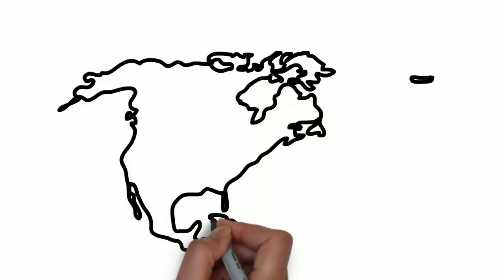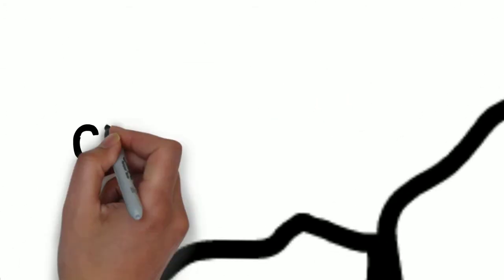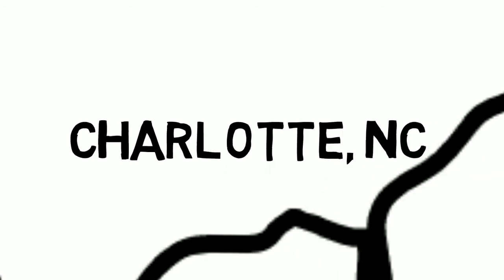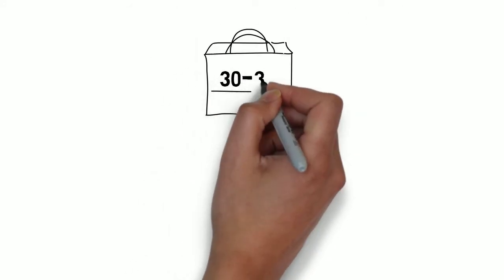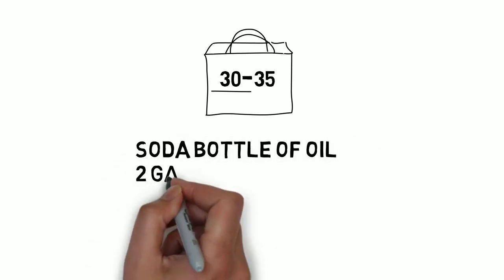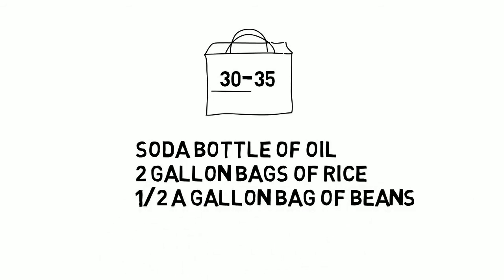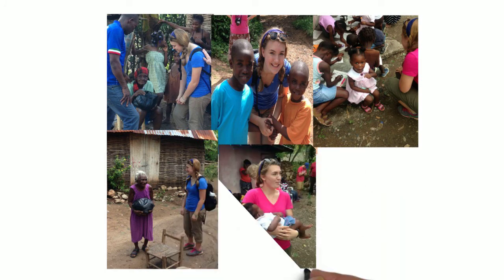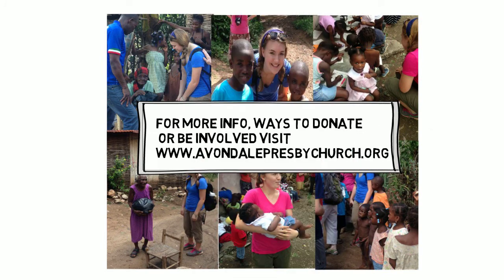Avondale Haiti Mission Trip